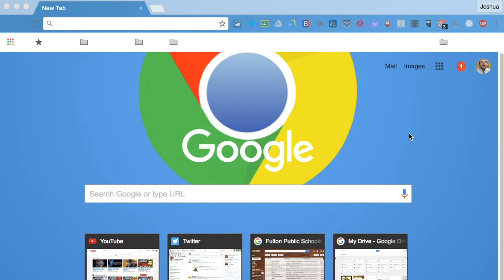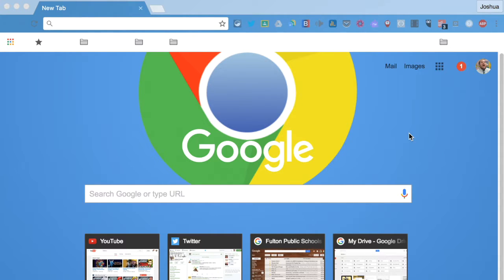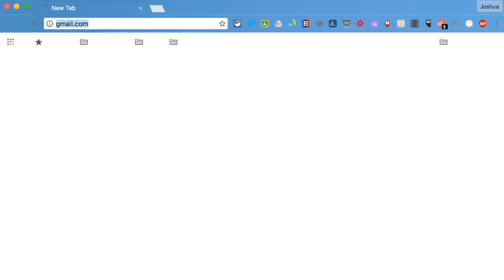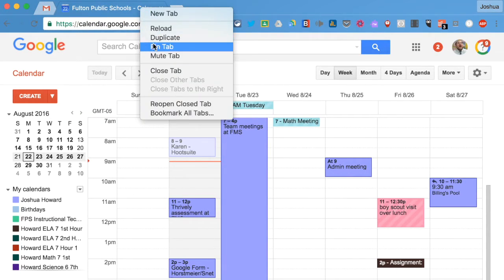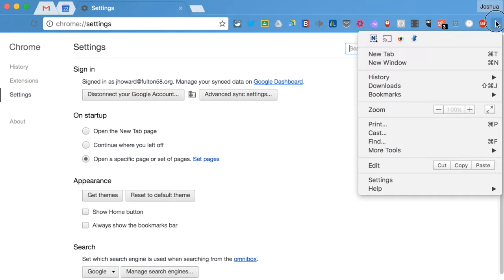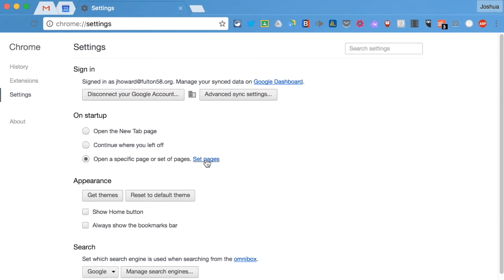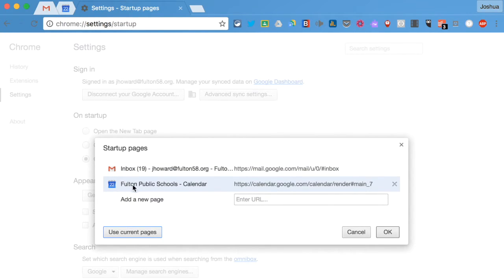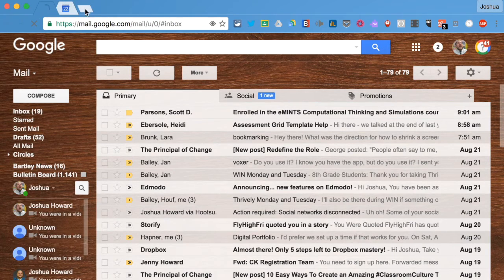Hornet Tech Tips: Permanently Pinning Tabs in Chrome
Have you ever wanted to just have some tabs in your browser stay open? Use this trick to keep the important staff with you, even if you close your browser completely.